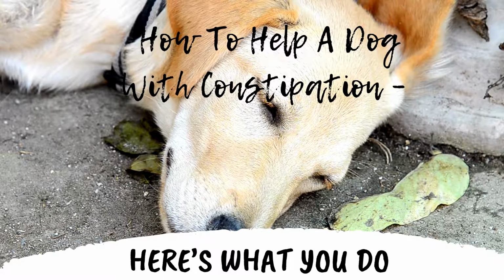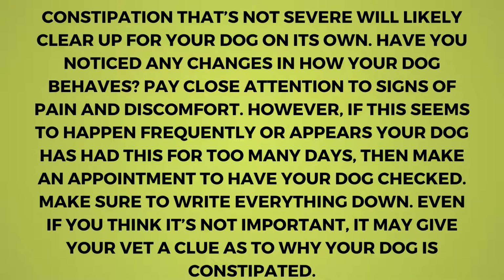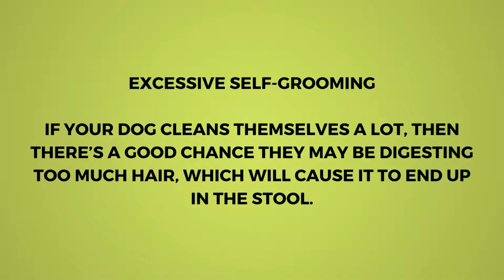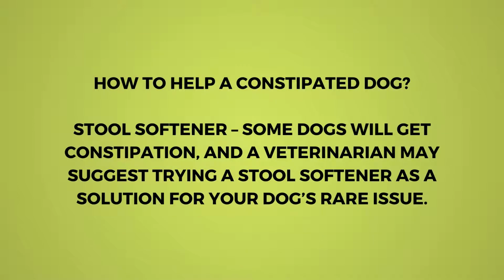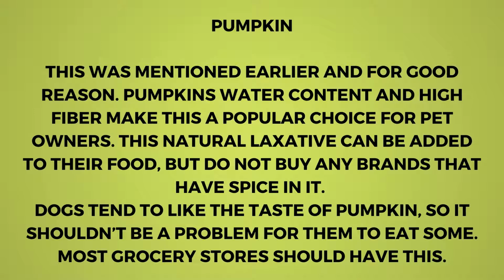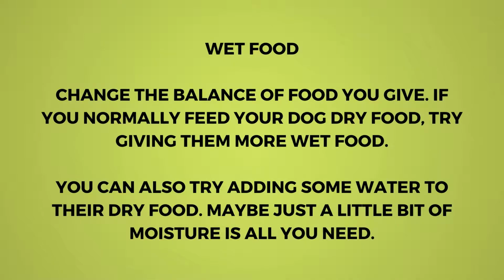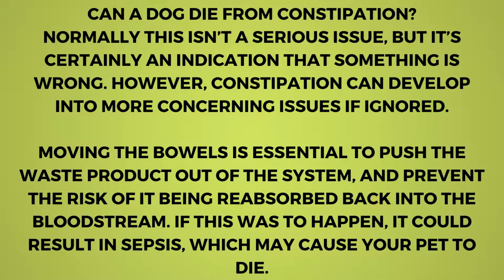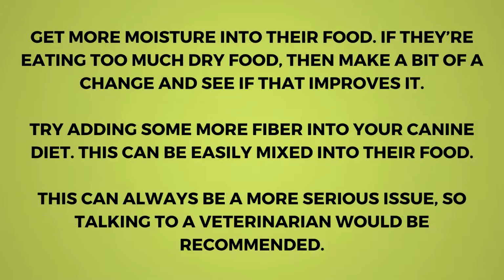How To Help A Dog With Constipation – Here’s What You Do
Helping Your Dog With Constipation When They Have Problems | How to Help A Dog?
This is certainly a problem most of the population can relate to, but the real question is how to help a dog with constipation?

This video is the property of everythingbigdogs.com

If you want to purchase something that was mentioned in this video, you can find links to some of these products in the original article right

Lots of great tips and how helping a dog with constipation can be done.

The first thing you’ll need to do is figure out how serious your dog’s constipation is. If your dog has stopped eating, hasn’t had a bowel movement in several days, and is showing signs of a distended belly, call your local veterinarian.

But, if this is nothing more than mild constipation, then you will find out more about solutions here.

00:00 Intro
00:45 Symptoms of constipation in canines
02:07 What causes constipation in dogs?
02:26 Here are some of the top reasons your canine can’t poop.
02:29 Diet
02:47 Does rice cause constipation in dogs?
03:10 Excessive self-grooming
03:24 Hormonal diseases
03:42 Osteoarthritis
03:52 Medications
04:05 Stress & Anxiety
04:13 Get moving
04:40 Can a dog poop with an obstruction?
05:17 How to help a constipated dog?
05:53 A Laxative for your canine?
06:15 Psyllium
06:27 Wheat Bran
06:44 Pumpkin
07:27 Can you give a human laxative to a dog?
07:40 Milk of Magnesia for dogs?
09:45 Can a dog die from constipation?
10:14 How long can a dog go without pooping before it becomes dangerous?
10:44 Massaging a dog to poop?
11:17 What makes a dog cry when he poops?
12:05 Conclusion

We appreciate every one of you that have taken the time to show your support for this channel.